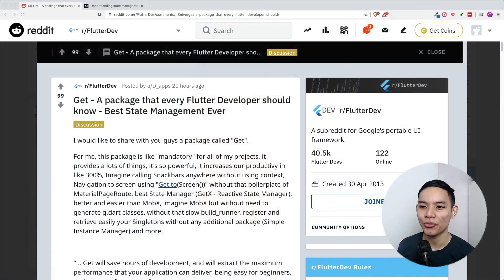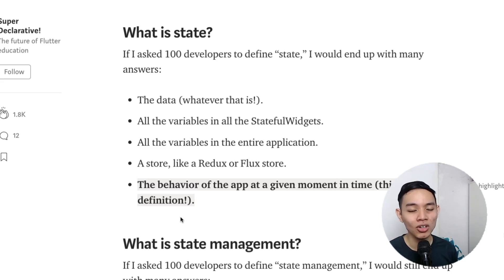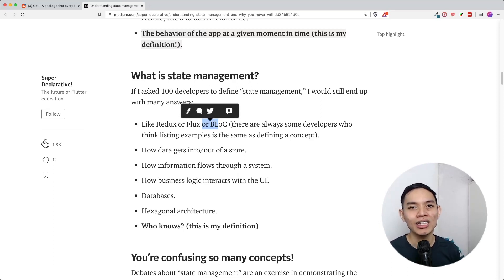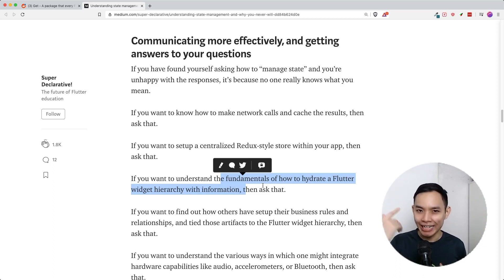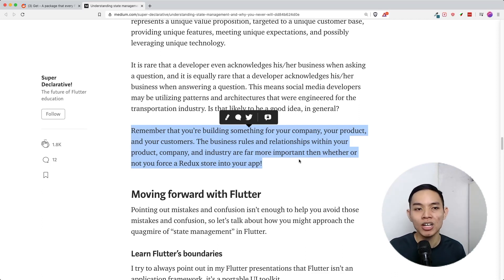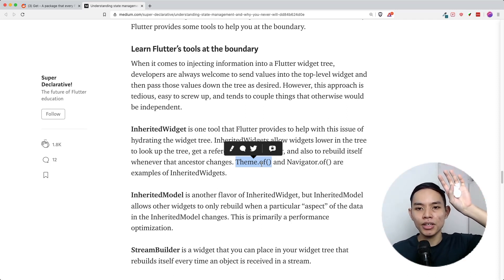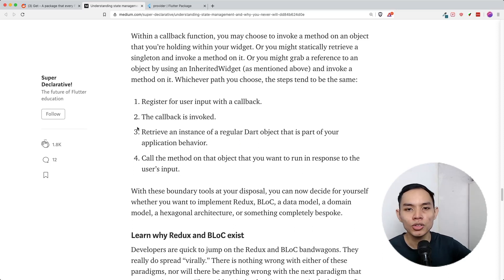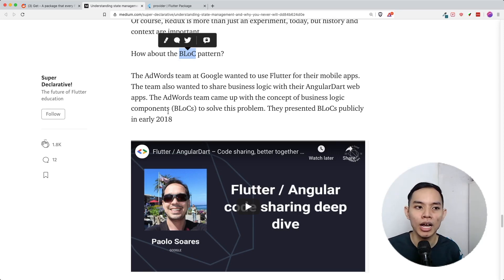Best State Management in Flutter?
TLDR: there is no such thing as best state management and a clear definition of state management. Yikes.